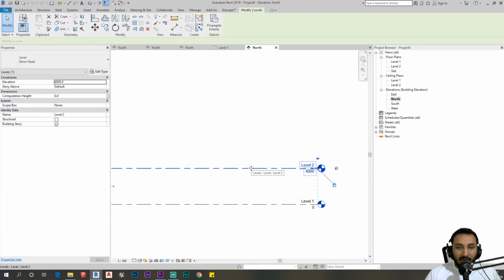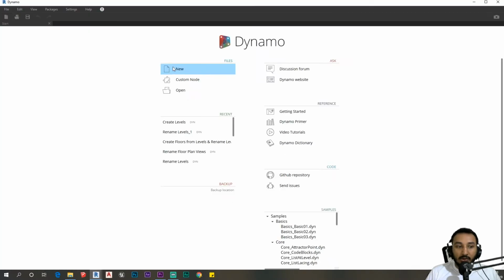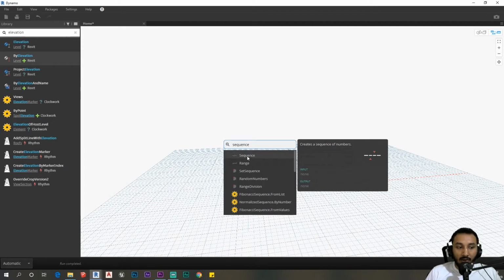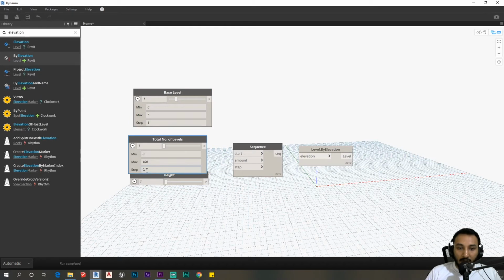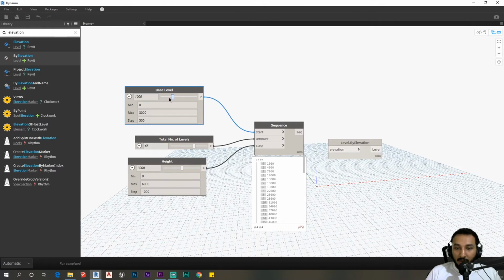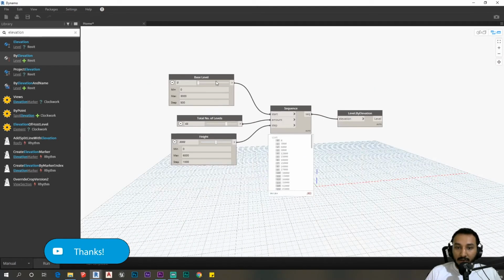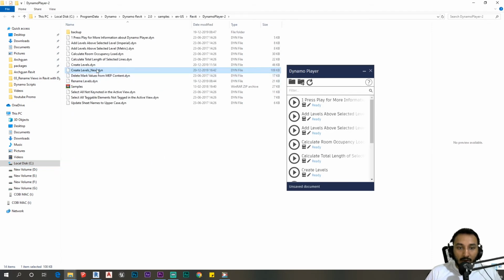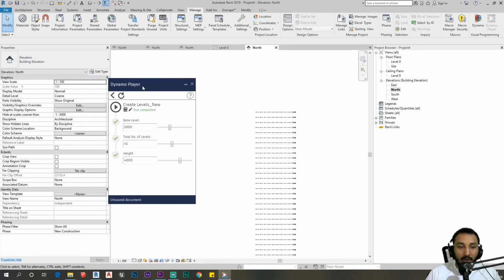Create Levels in Revit using Dynamo | Dynamo Basics | Archgyan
In this Revit tutorial, you'll learn how to create levels in revit using dynamo.

This video is part of our Dynamo Automation series in The Complete Revit Course for Architectural Design.
This is a beginner-friendly tutorial — no prior Revit experience required.

⏱️ Timestamps:
0:00 Introduction